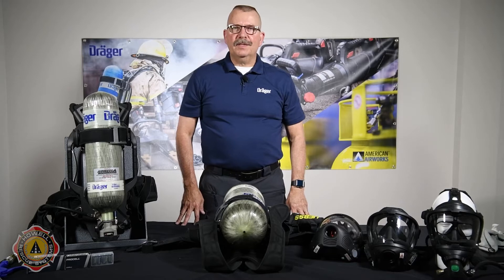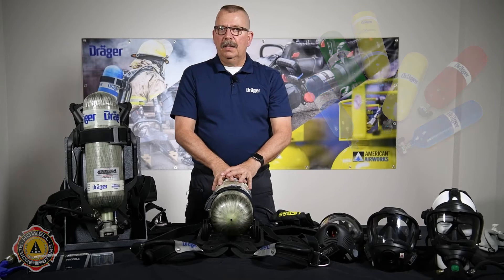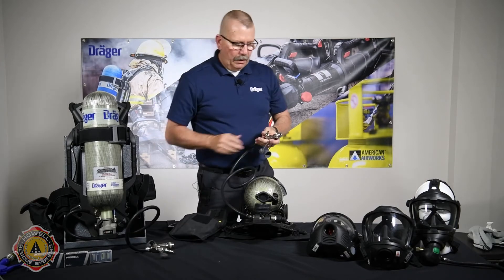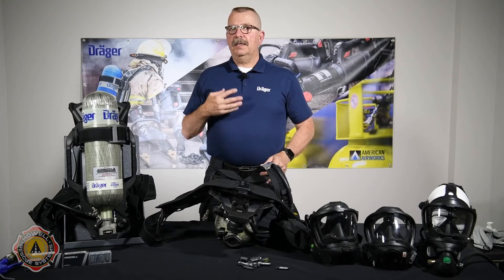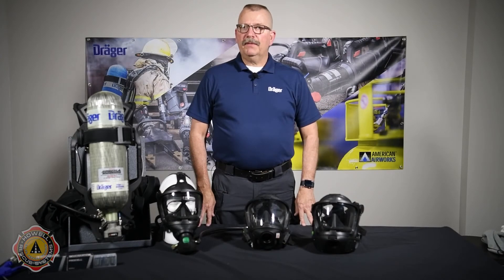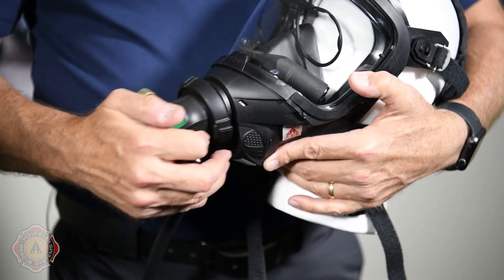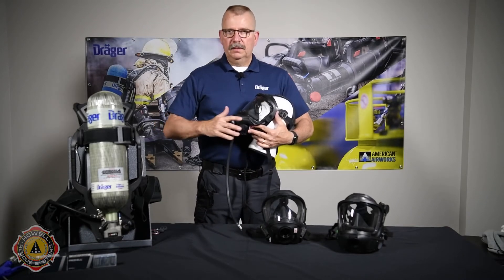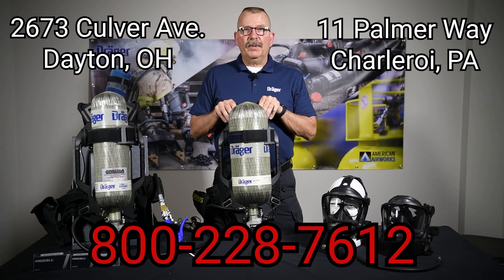PSS 7000 SCBA by Drager - Howell Rescue Systems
Get an in depth look at the latest model SCBA by Draeger. Howell Rescue Systems is a channel partner with Draeger allowing us to provide the latest breathing air equipment at the best prices. for more information.